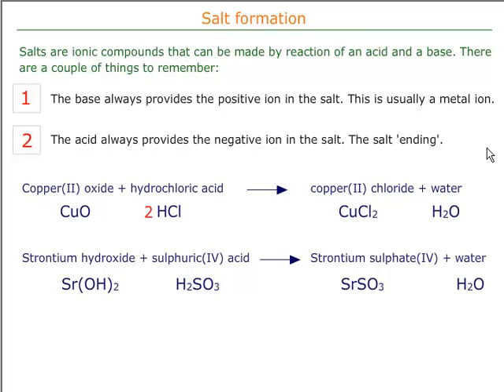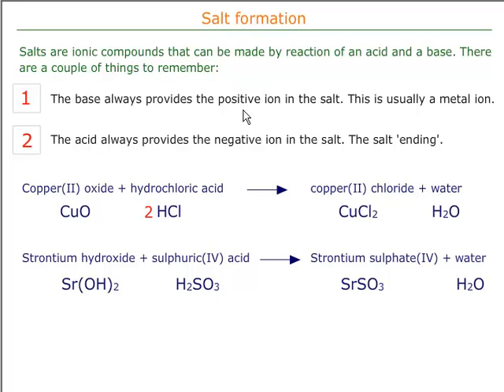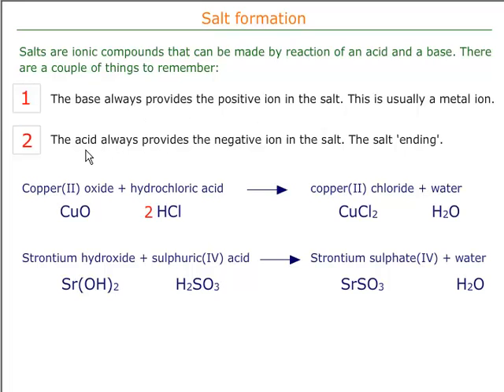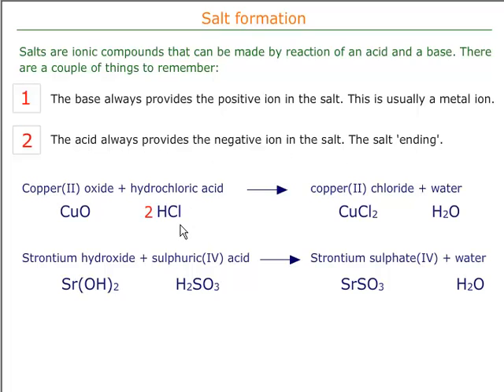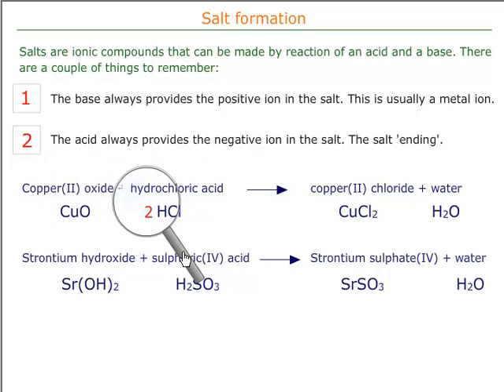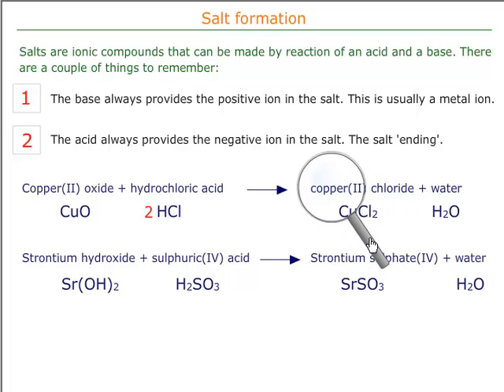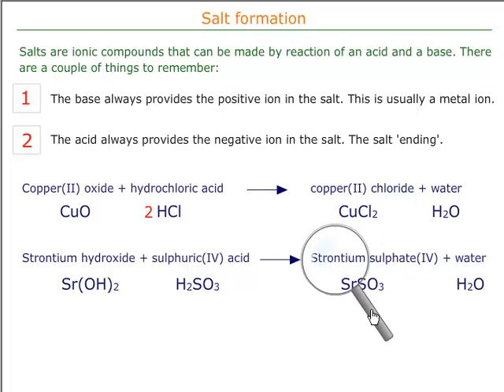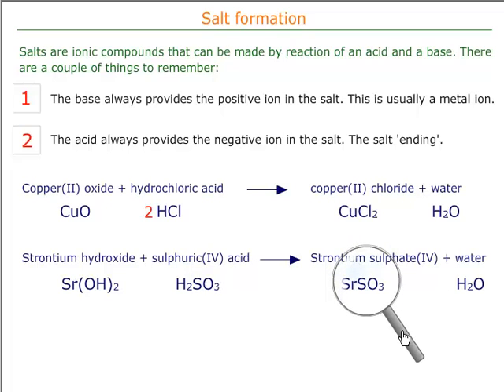Salt formation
Salt formation from acids and bases